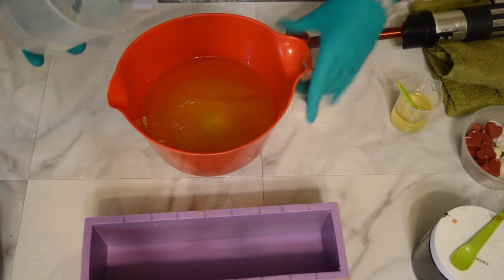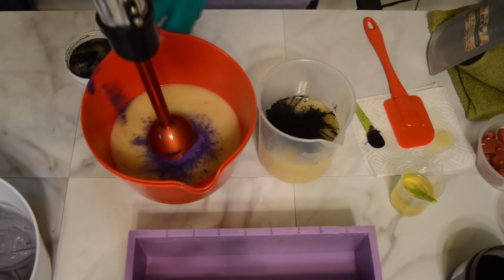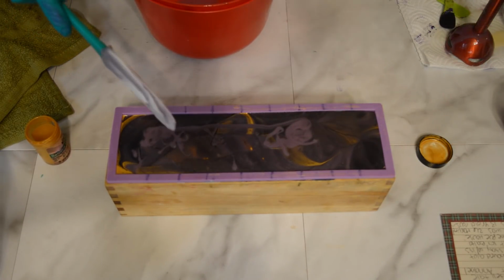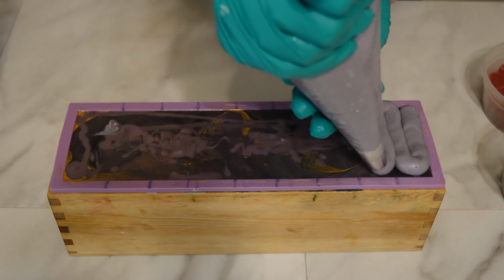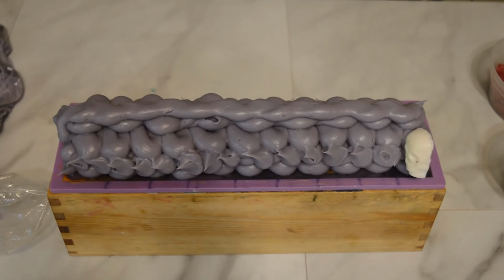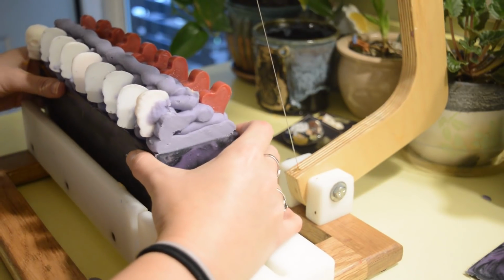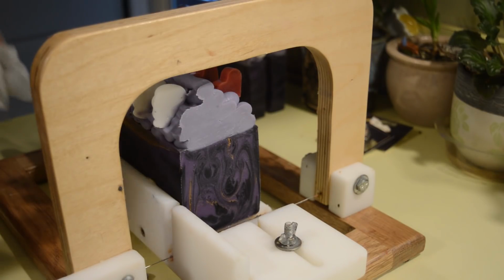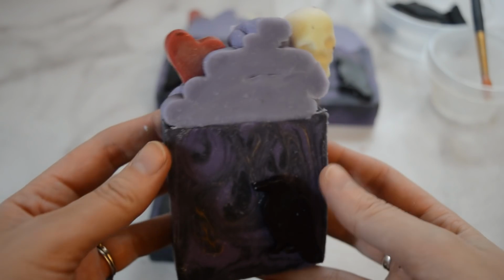Making an Edgar Allan Poe Inspired Soap and a Visit to the Poe House | LUNA FAE CREATIONS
Did you stay for the corny joke at the end? Bradley was not amused. Do you have a favorite author? I hope everyone has a wonderful week and a Happy Halloween 🎃

👉🏻 You can BUY this Soap on 11/23 and Other Soaps

And if you're new to Soapmaking, once you have a handful of batches under your belt and are brave enough, Soap Queen  has some wonderful techniques and recipes.

- Tierrafae